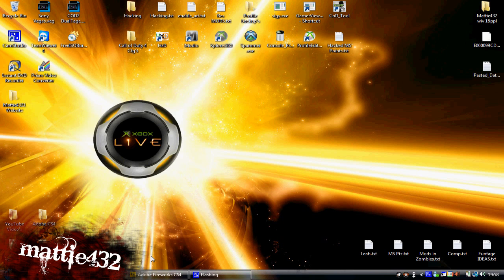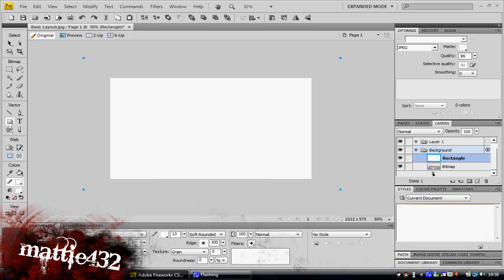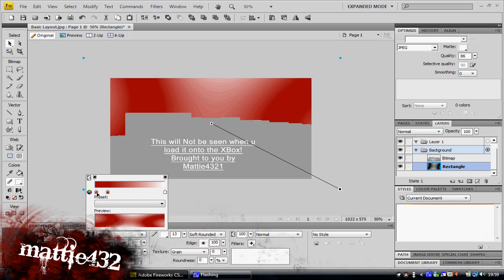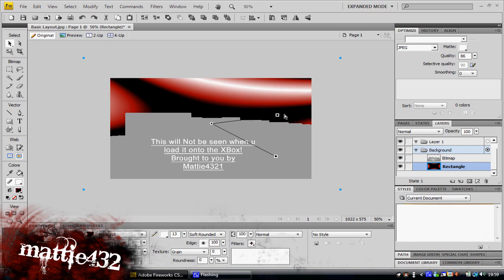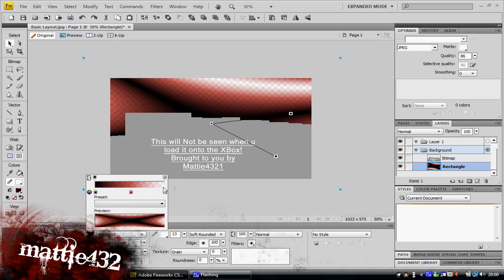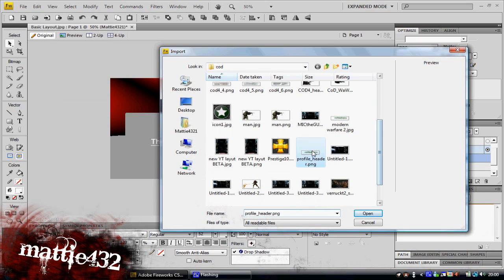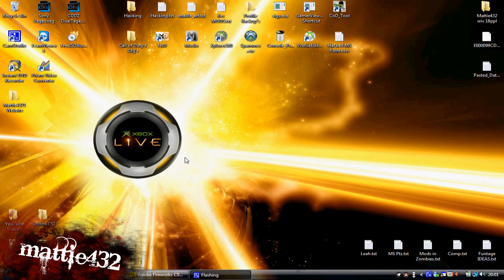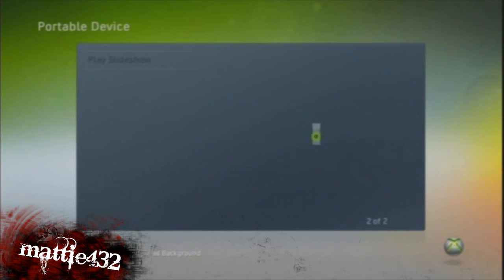Customise Your XBox Dash! Tuorial for the NXE Dashboard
You can make your own XBox 360 background/wallpaper and this is just a tutorial on how to do it with photoshop or any photo-editing softwere!!!

If your computer isn't connected through your network you can just use a USB device. Just put it on there somewhere & select it in the picture library!

Thanks /v\att